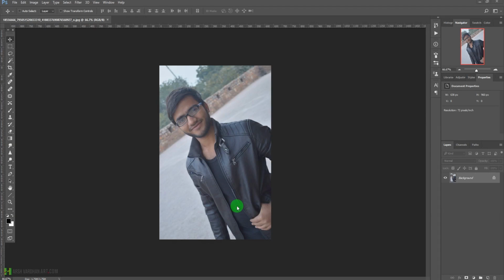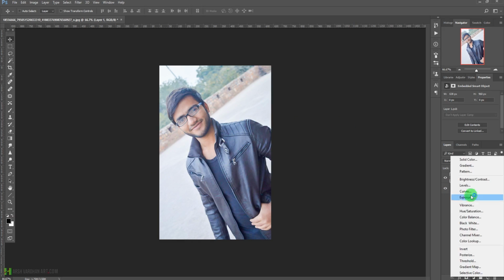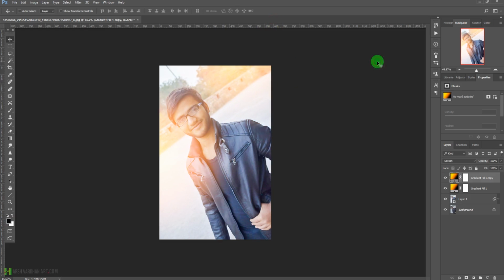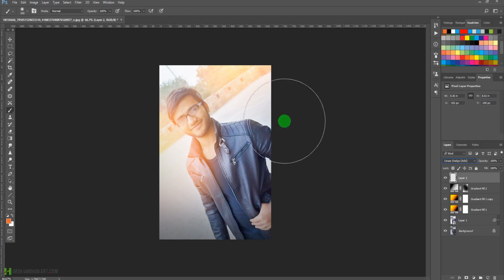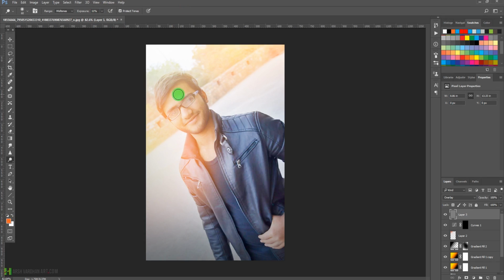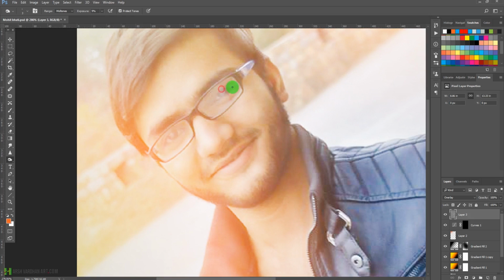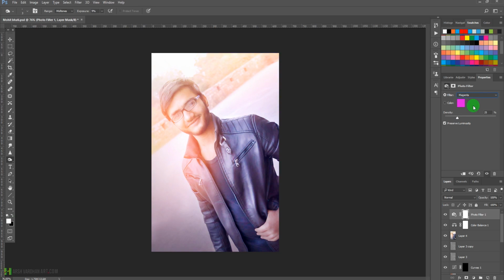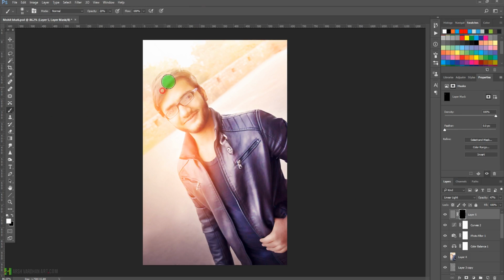Creative Portrait Editing in Photoshop Tutorial for Beginners with voice-over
Creative Portrait Editing in Photoshop Tutorial for Beginners with voiceover